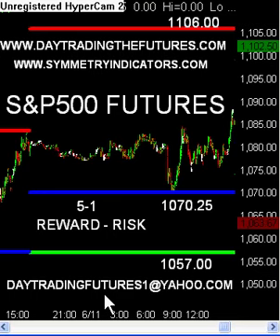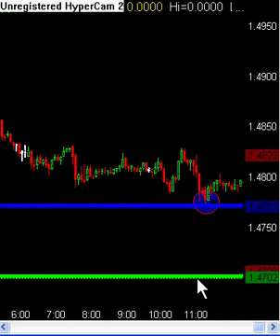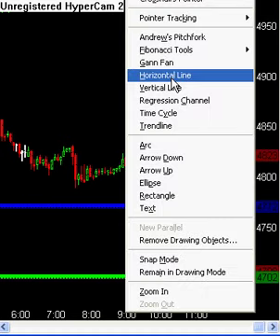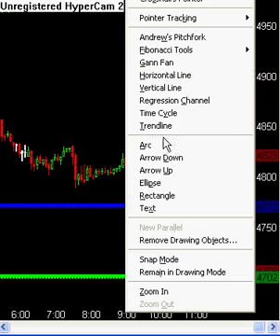Day Trading the Forex and Futures Markets with the Hedge Funds and Insitutions!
Live S&P500, Euro, British Pound, Aussi and Pound/Yen Day Trading Room!
How would you like to day trade the S&P500 futures, Euro, British Pound and the Aussi with an over 5-1 reward to risk ratio everday? With over 20 years of trading experience, we have now put together the ultimate day trading plan with a great reward to risk. Our average S&P500 trade is 4-6 points with a hard 1.5 stop. Our currency trades average between 40-60 ticks/pips depending if you trade the CME futures or Forex with a hard stop of less that 10 ticks per trade. We have only a few setups that we look for everyday and you will know exactly when to excute and how to manage your reward to risk. If you would like me to send you over some recent charts of my setups in my live day trading room or if you are interested in the indicators that I sell for Tradestation or Ninja, email me at and tell me which markets you trade and I'll show you how to take your trading to the next level.
Below is the Paypal link for our $197.00 offer for my live day trading room discount or come in for the free 3 day trial and pay the regular rate when you decide to sign up. Place this link in your web browser to get locked in to the 60% offer and we will get you all the training materials on our institutional setups and get you in. Ill see you in the room.
Jay